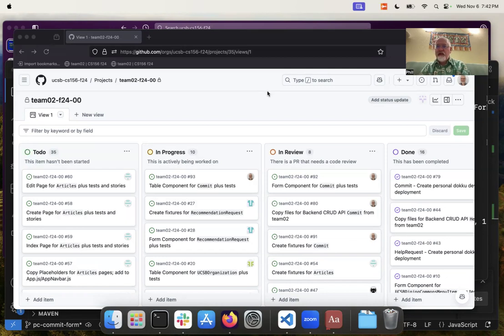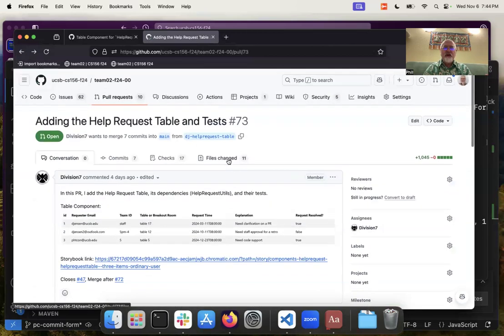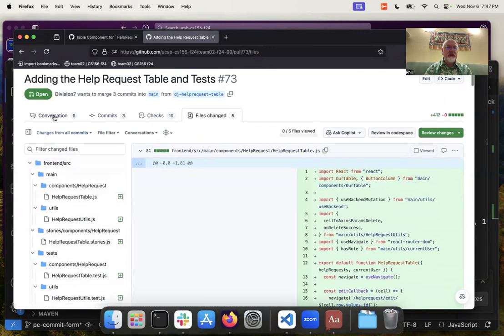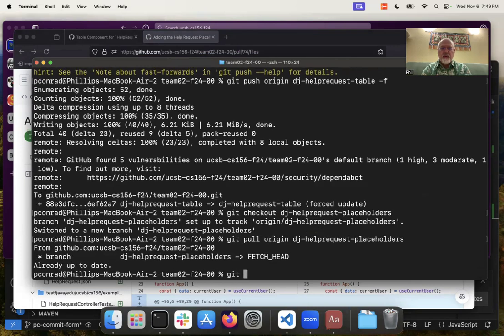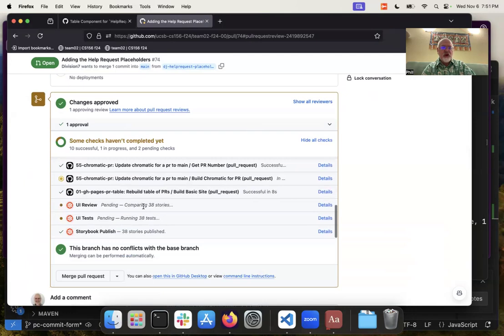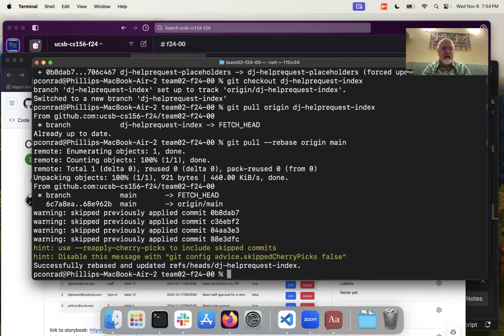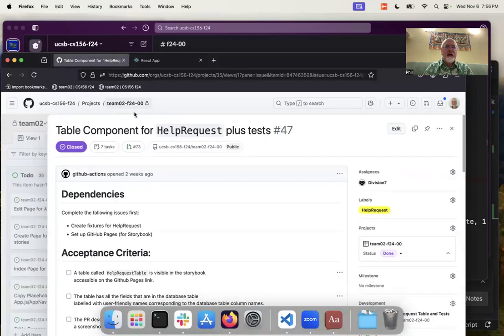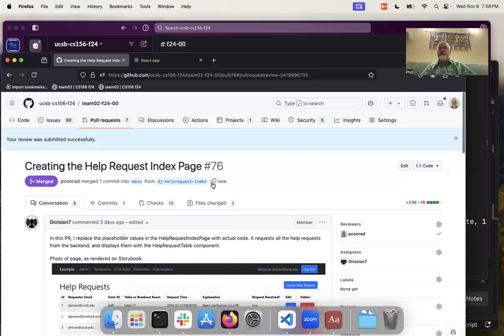team02/frontend: 06: Code Review and Merging PRs (including how to "rebase on main")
and covers building the frontend for a Spring Boot/React application with CRUD operations for a simple database table.

This video covers merging PRs, including how to rebase your code on main using:

git checkout my-branch
git pull origin my-branch
git pull --rebase origin main
git push origin my-branch -f

We also discuss why it can be helpful to do that when there is a series of PRs that is cumulative, where each one represents a branch off the previous branch.